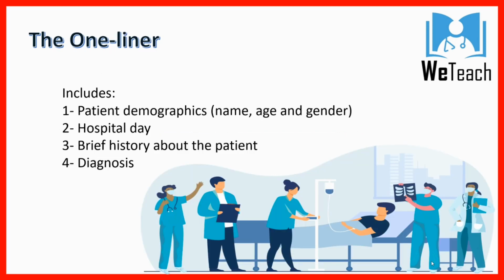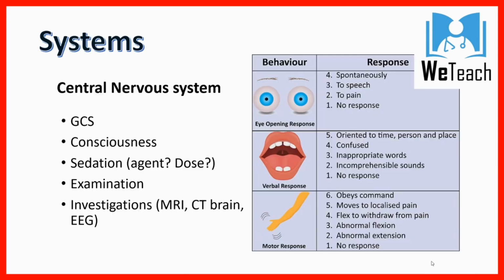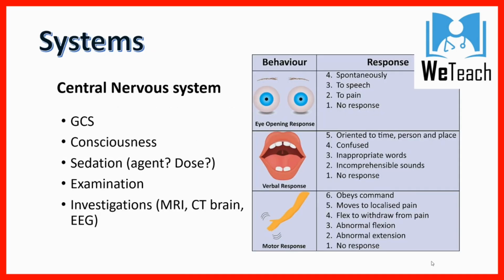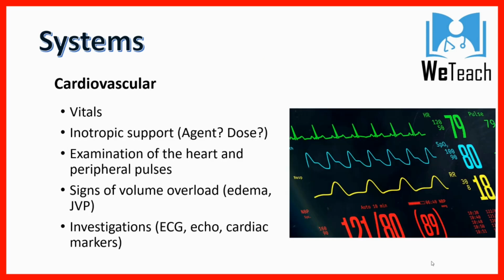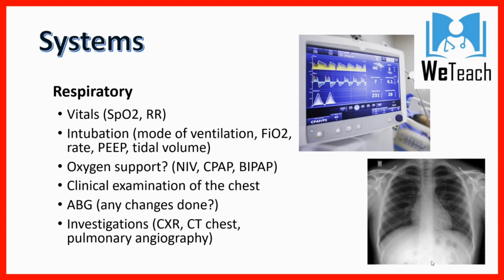ICU Patient Presentation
We are starting off the year with this detailed video on how to present a patinet in the ICU. This format will allow to have through, yet smooth presentations that will impress your attending.